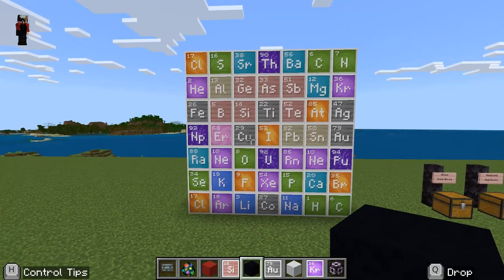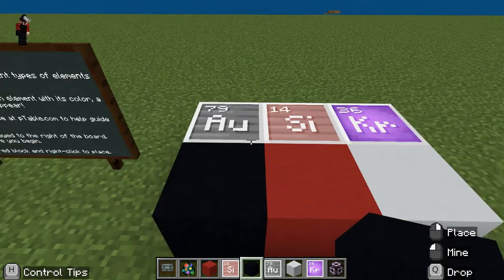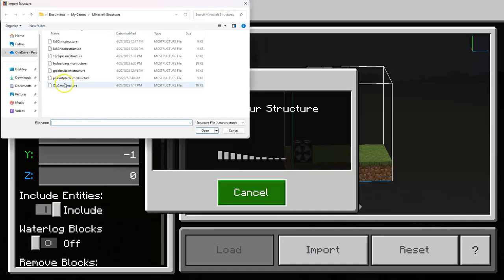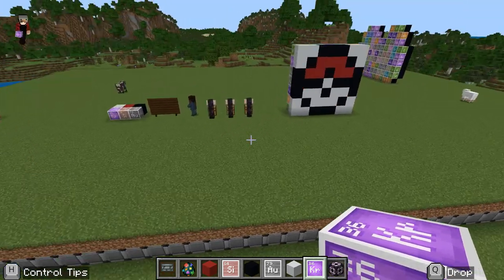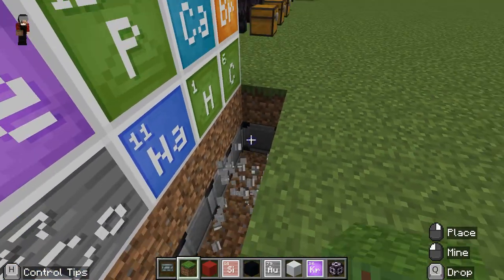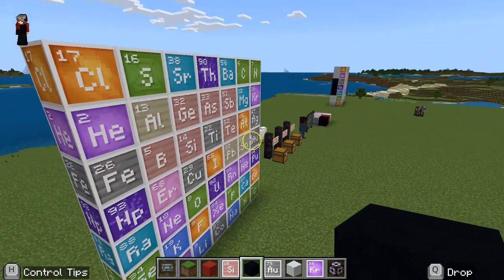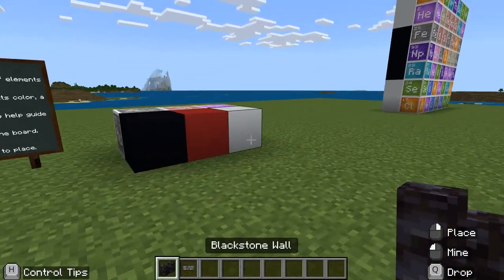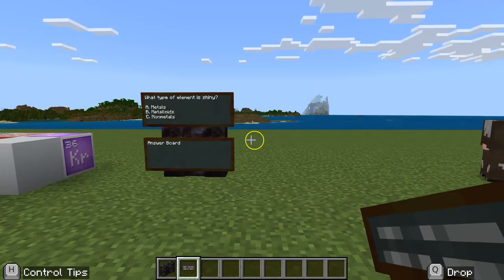Minecraft Education: Chemistry Element Types + Pixel Art Fun!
🎮 In today’s Minecraft Education lesson, we’re combining science and creativity! Join me as we explore chemistry element types - metals, non-metals, and metalloids - through a fun and interactive pixel art activity. Students will learn to identify different types of elements and uncover a surprise pixel art image along the way!

🧪 Perfect for classrooms or home learning - let’s make chemistry exciting with Minecraft!